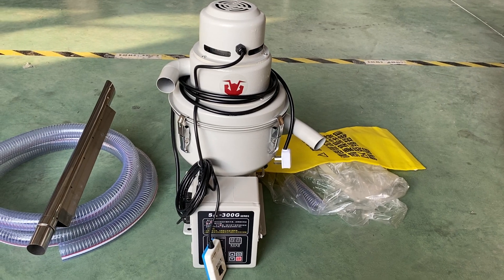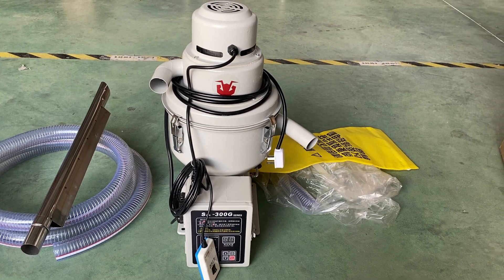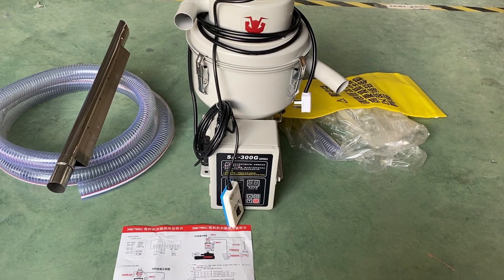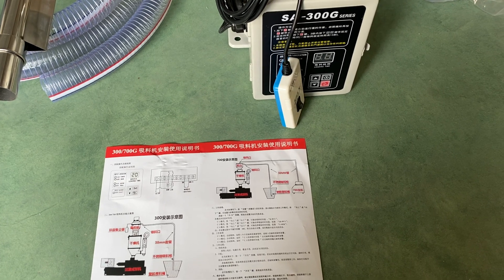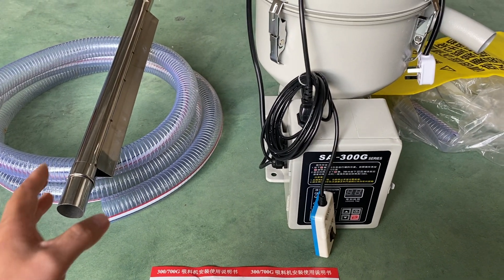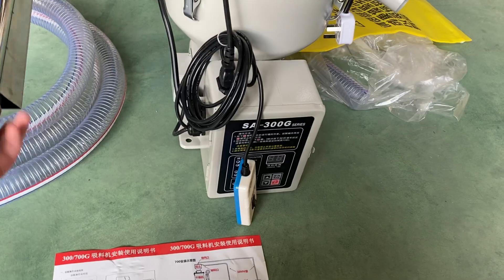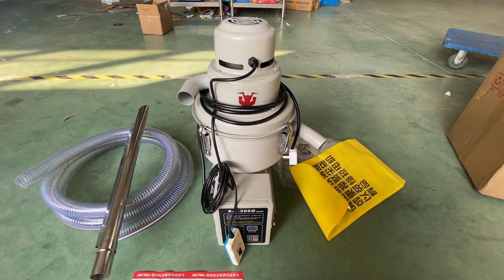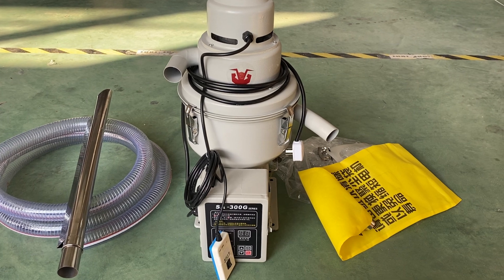300G Automatic Material Feeding Machine Auto Loader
Automatic pellets feeding machine for injection molding
Skype: robotdigg
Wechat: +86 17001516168